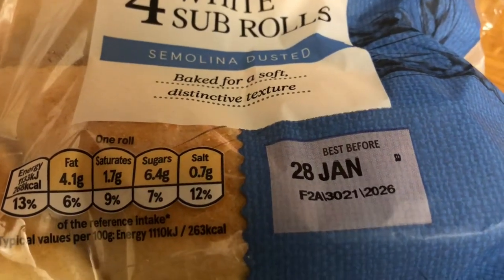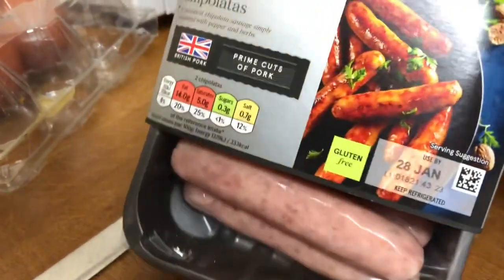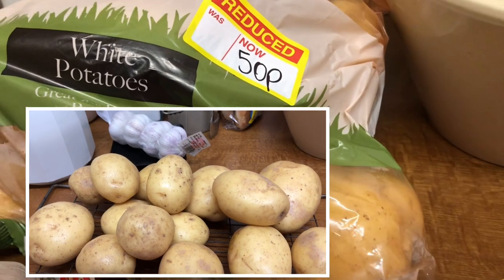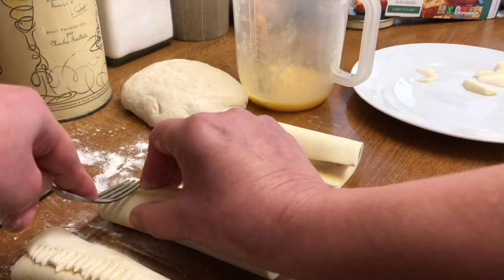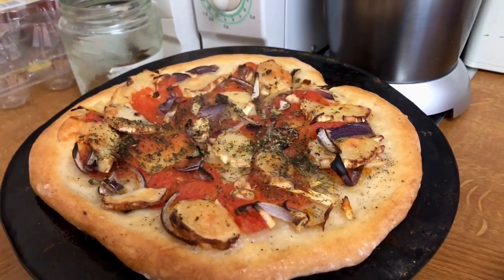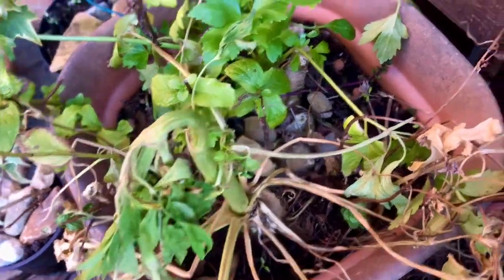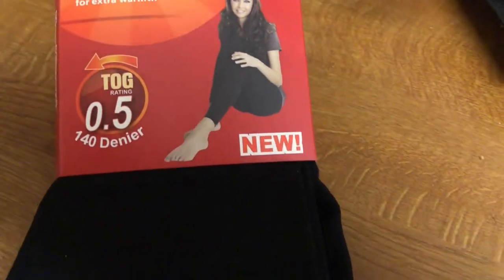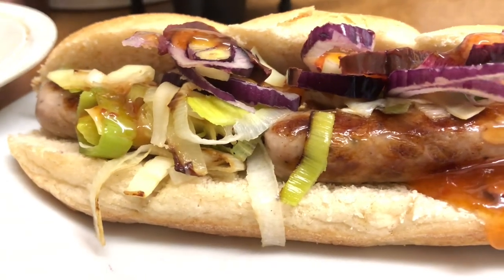INTEREST RATE UP 4% | LOW SPEND JANUARY | HOW TO MAKE EVERY PENNY COUNT | EXTREME FRUGAL LIVING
Interest rates up again, food inflation still soaring, this is how I make every penny count. From my bargain buys, I make cheap, delicious meals.

I POST FRUGAL LIVING VIDEOS ON FRIDAYS AND SUNDAYS FOR MORE RELAXING MINDFUL ONES.

Take care